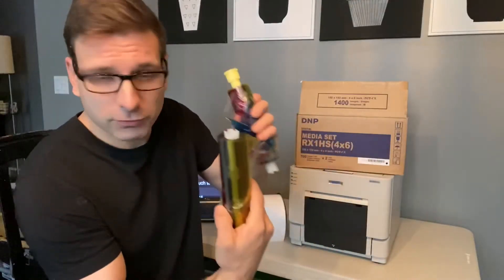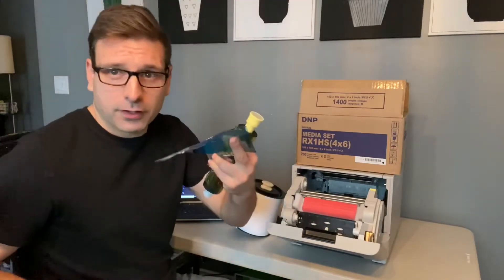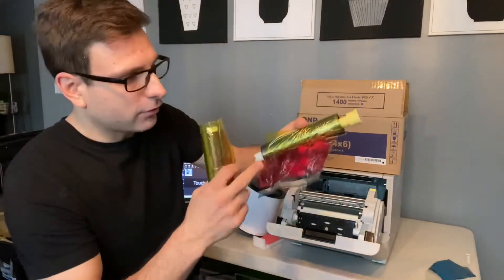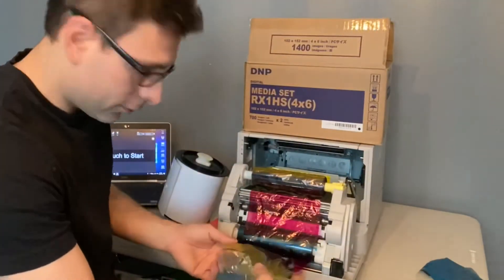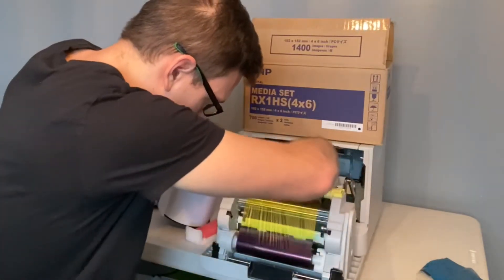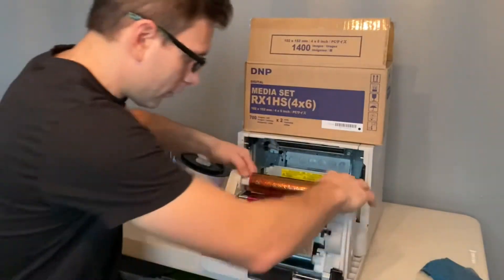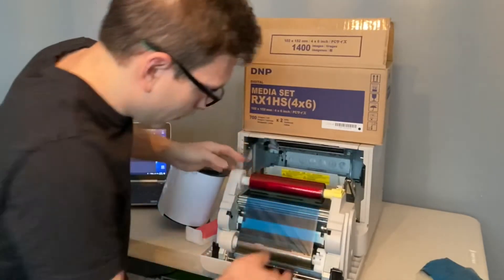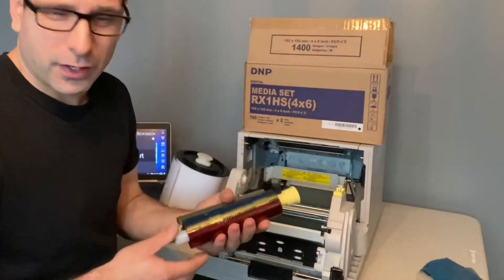How To Fix A Ripped DNP RX1 Ribbon / Repair Your Media On-site / Photo Booth Secret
How to repair media ribbon onsite for your dnp rx1 photo booth printer media.

This channel is dedicated to my journey running an event rental, photo booth and bartending business starting from the beginning in my garage. Ill show you tips along the way!